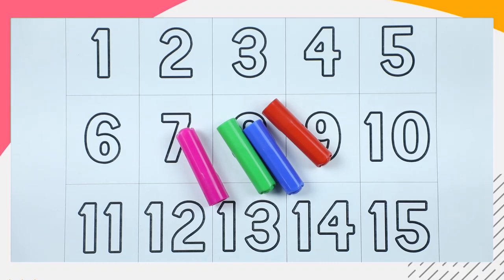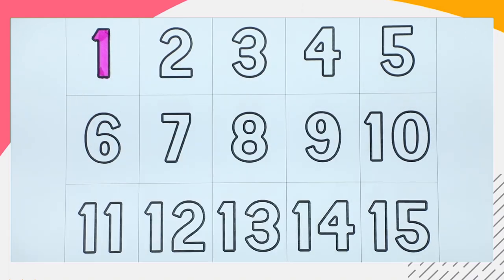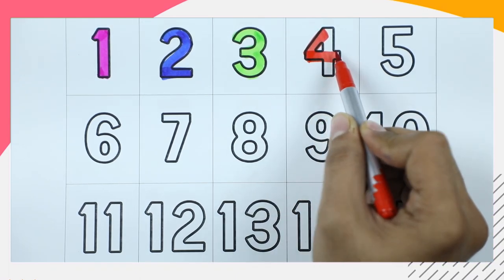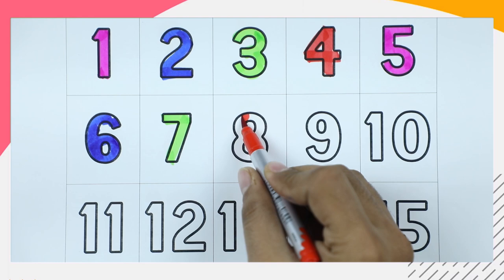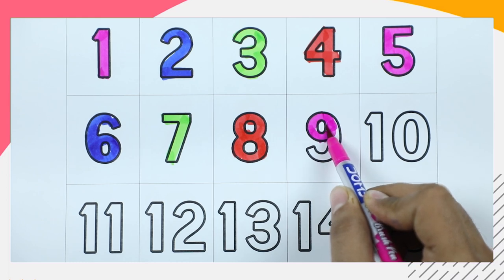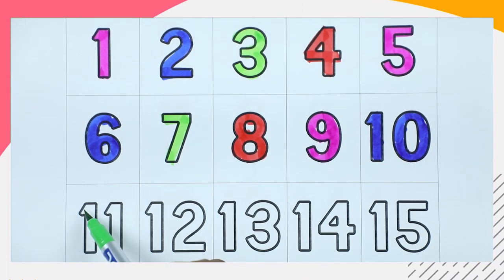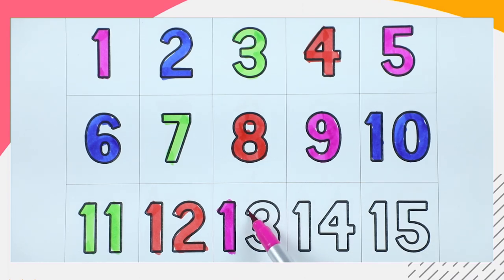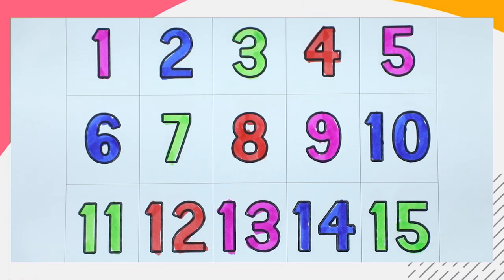Counting 1 - 15 | learn numbers 1 to 15 | 1234